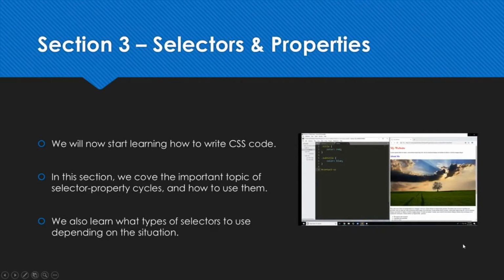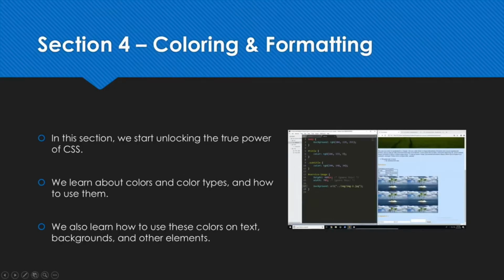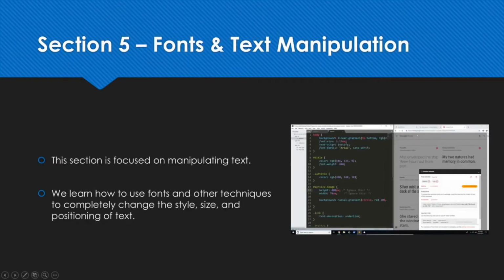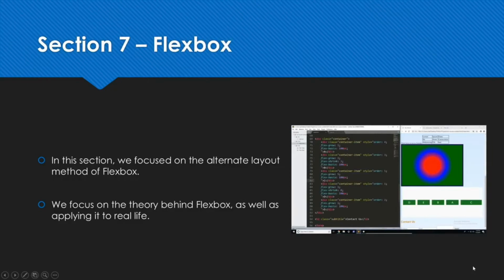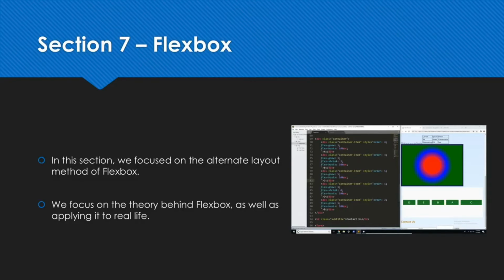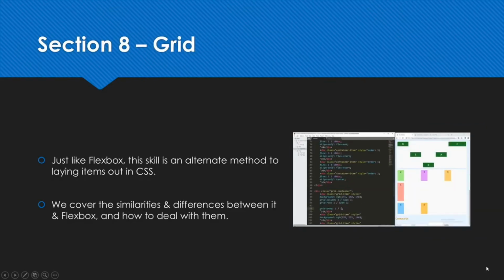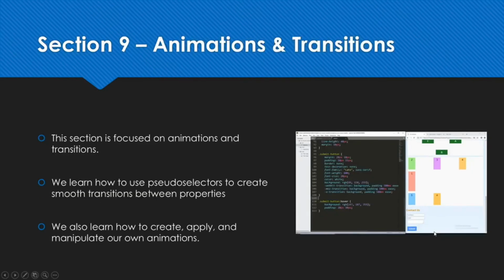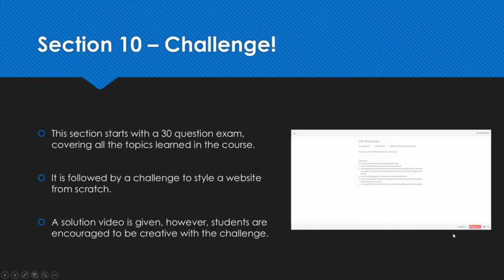CSS Tutorial#Zero to Hero coures css#2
يرمز CSS إلى Cascading Style Sheets مع التركيز على "Style". بينما يتم استخدام HTML لإنشاء مستند ويب ، يأتي CSS من خلاله ويحدد نمط المستند - يتم تحديد جميع تخطيطات الصفحة والألوان والخطوط باستخدام CSS. تعلم CSS في هذه الدورة الكاملة للمبتدئين.
دورة من جاد خليلي. لعرض المزيد من المحتوى من هذه الميزة ، قم بزيارة:
CSS stands for Cascading Style Sheets with an emphasis on 'Style.' While HTML is used to create a web document, CSS comes through and defines the style of the document - all page layouts, colors, and fonts are defined with CSS. Learn CSS in this complete course for beginners.
A course from Jad Khalili. To view more content from this feature, visit: